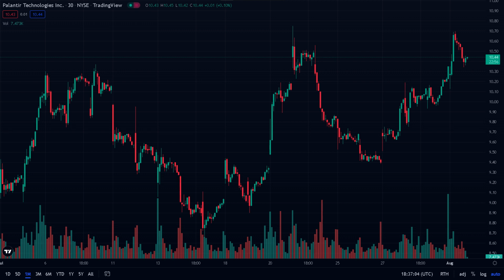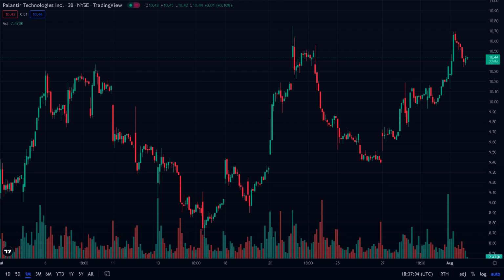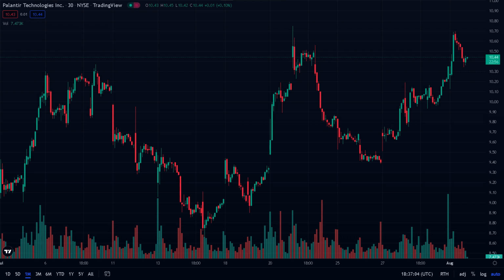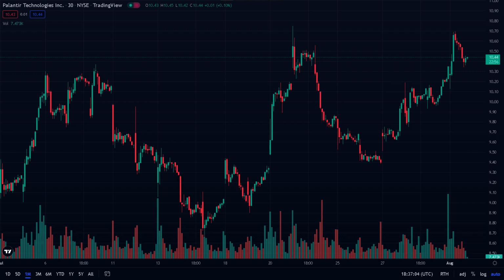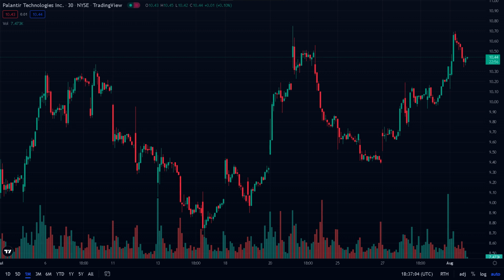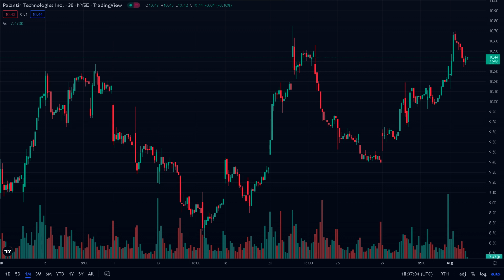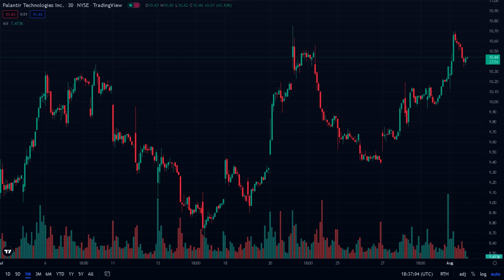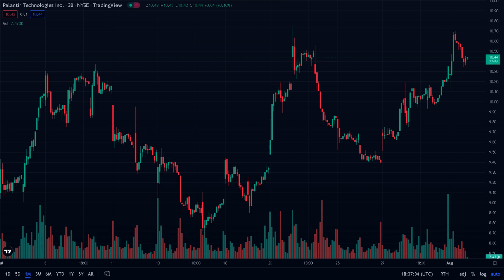VERY IMPORTANT IF YOU'RE BUYING PALANTIR STOCK! BIG TAKEOFF COMING?? | PALANTIR PLTR STOCK ANALYSIS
Topics Covered:
-PALANTIR (PLTR) Stock Analysis
-PALANTIR (PLTR) Buy or Sell
-PALANTIR (PLTR) Price Prediction
-PALANTIR (PLTR) News & Updates

palantir is currently having a bit of pullback from the previous recovery, after touching the bottom in early may. i would say that the current stock performance of the company is something that the market has priced in since the early 2022, because it was clear that the market has entered in a new phase, with the instability in the world, the slowdown of emerging markets and the significant increase of inflation which is usually coupled with an increase of interest rates. all these have created an environment where capital is not only risk-averse, but it also has a place to park its money into, much like the tech sector back in 2020.

meanwhile, palantir on a fundamental level has been progressing on its own pace, which can be seen as encouraging under more favorable market conditions, but at the moment they are not necessarily the critical factors to influence the stock performance. essentially, they have been priced in by investors as a likely scenario. the announcement that palantir will be working with some of the world's largest companies is something that has been clearly in the mind of most stakeholders since the beginning. on the other hand, the recent uptick in the vix number may have taken people by surprise, which probably had a far larger echo in the market.